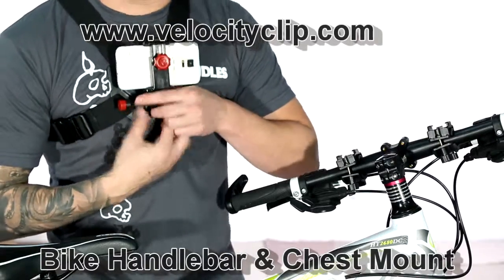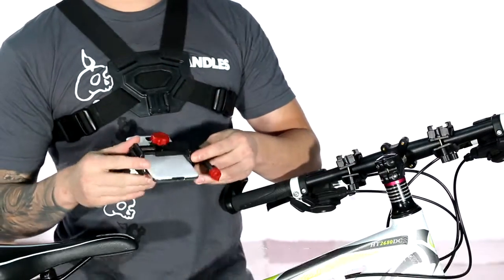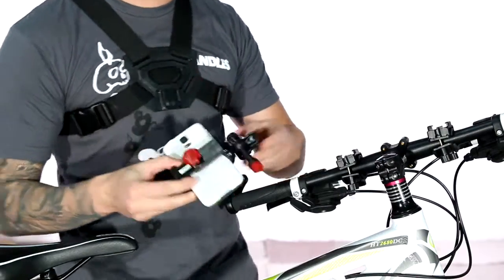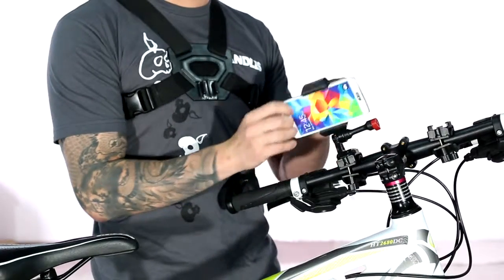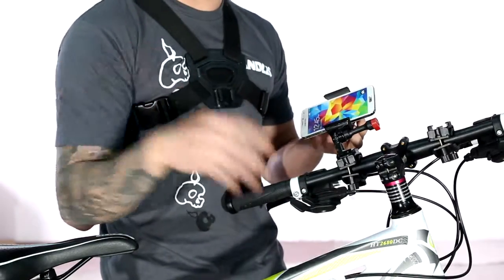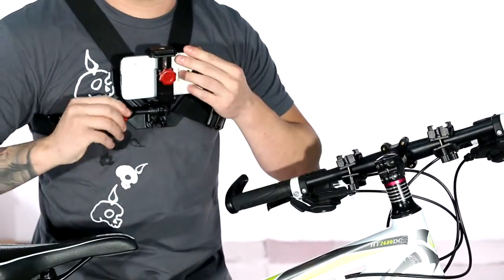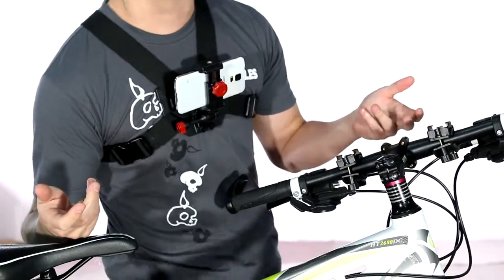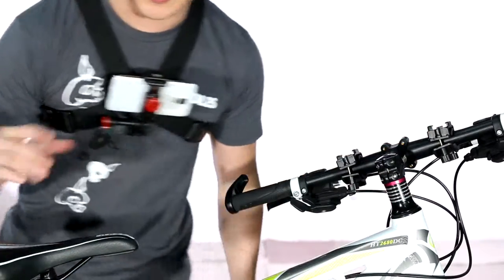The last bicycle camera you'll need. Reviewed here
This is a mount we really like, because your camera phone is always with you everywhere you go.  So why don't you just use that to film?  It's camera quality is already better than most the point and shoots on the market.  Give it a go, then you can even share and upload from your phone right away.